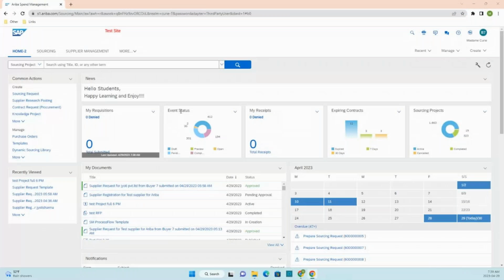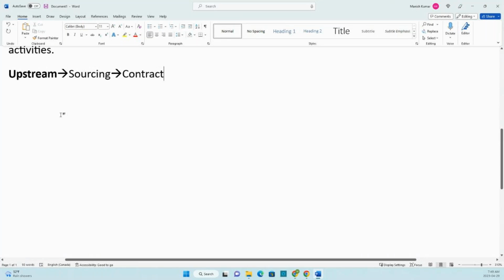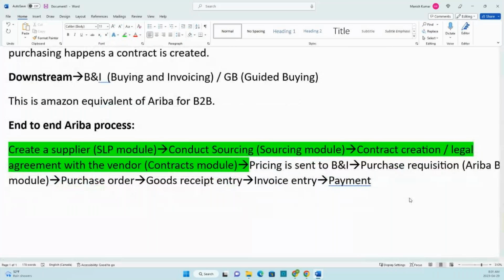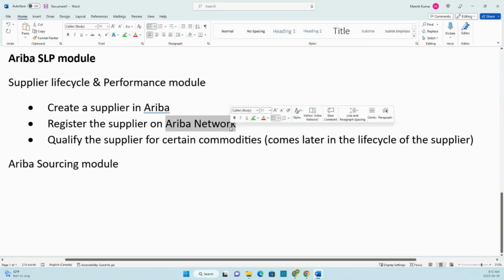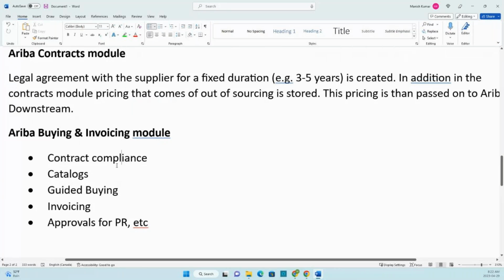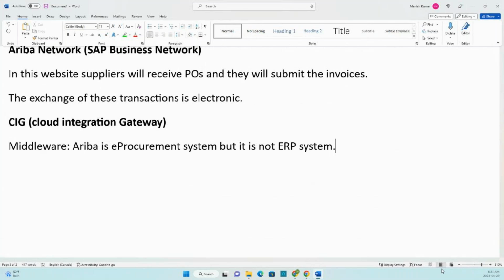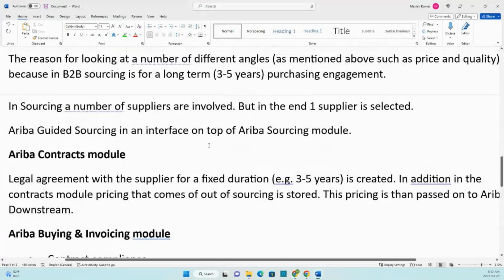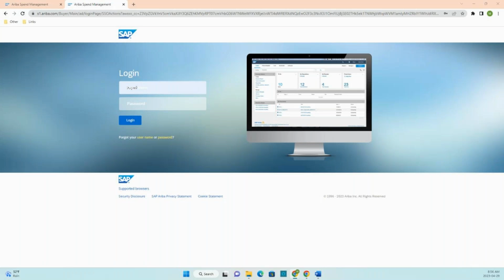SAP ARIBA Demo | SAP ARIBA Online Training | Procurement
Would You  Like To Learn SAP ARIBA Online Training / Sap Ariba Demo With Us? Come And Join Us.

SAP Ariba is a part of the larger SAP Intelligent Spend Management suite, which includes other solutions such as SAP Concur for expense management and SAP Fieldglass for external workforce management.

With SAP Ariba, businesses can automate manual procurement tasks and workflows, reducing errors and saving time. The platform provides a single interface for managing all procurement activities, from sourcing and contracting to purchasing and invoicing. Additionally, SAP Ariba's collaboration tools allow buyers and suppliers to communicate and work together more efficiently, leading to improved relationships and better outcomes for both parties.

One of the standout features of SAP Ariba is its ability to connect buyers and suppliers from all over the world on a single platform. This helps businesses to expand their supplier base, find the best suppliers for their needs, and negotiate better terms and pricing. Furthermore, SAP Ariba's reporting and analytics capabilities provide real-time visibility into spending, allowing businesses to make informed decisions and identify areas for cost savings.